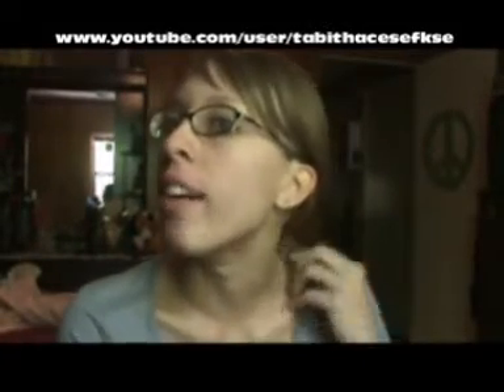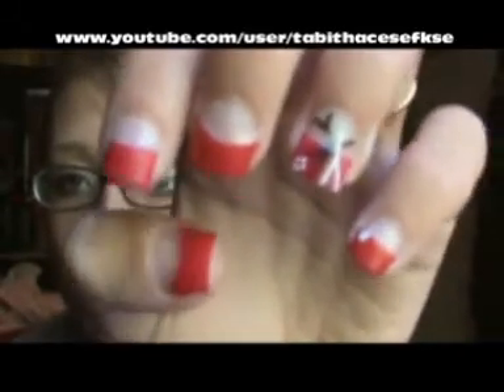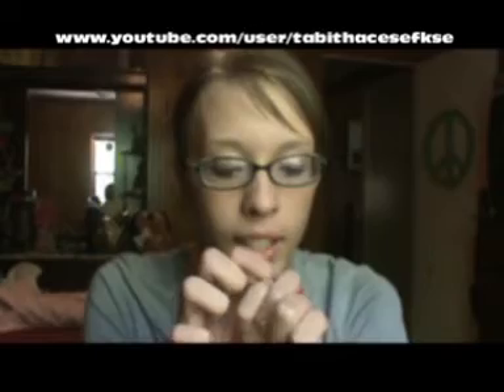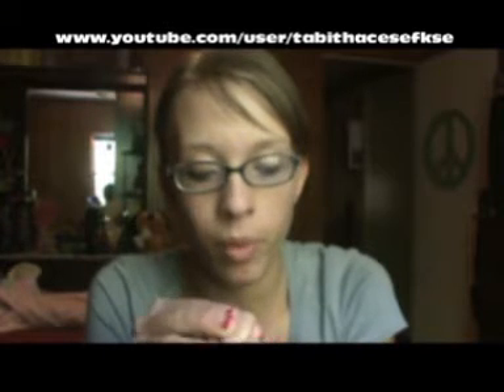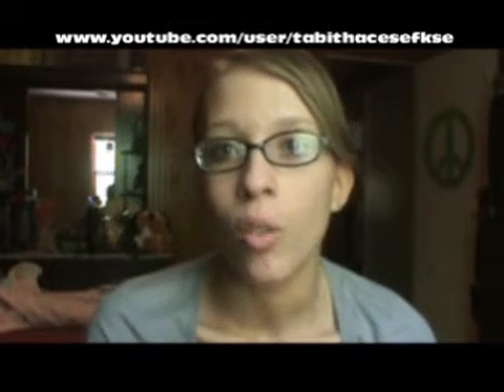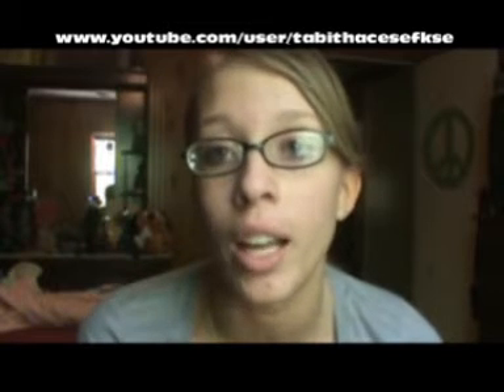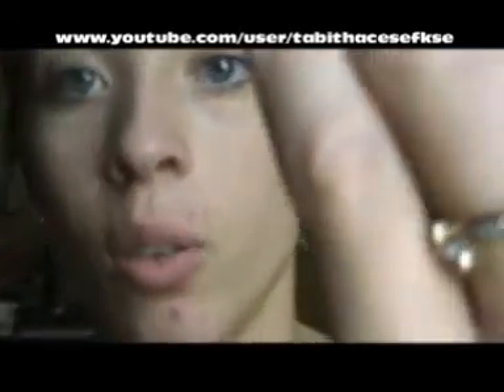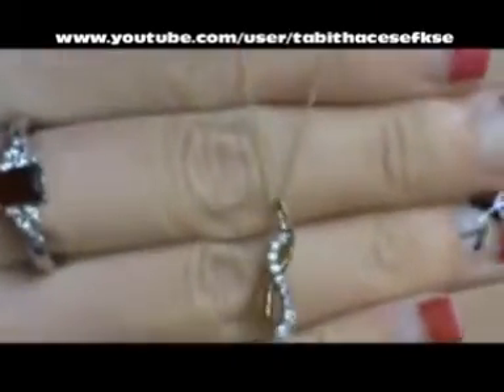My Prom, Pictures, Hair and Glam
Just some video clips and pictures from my prom!